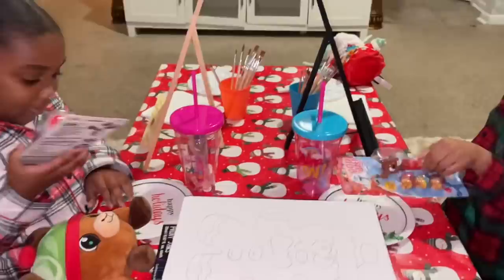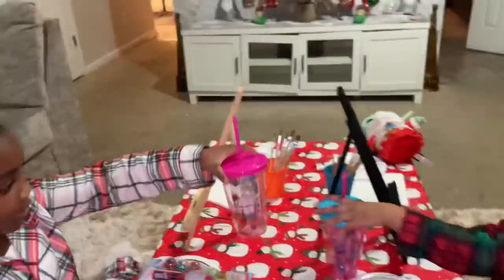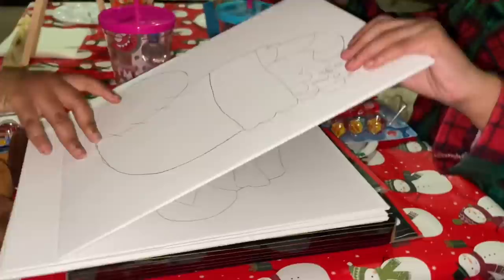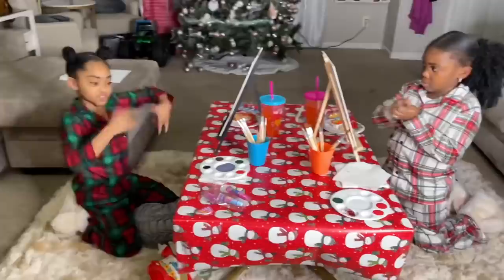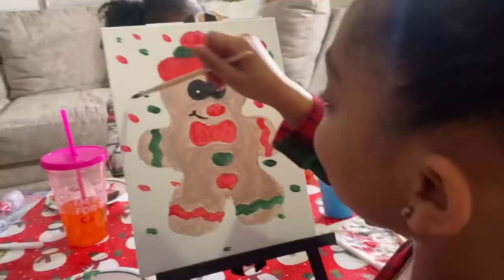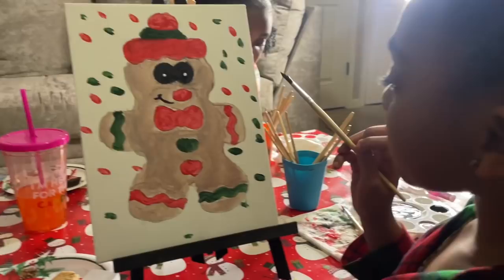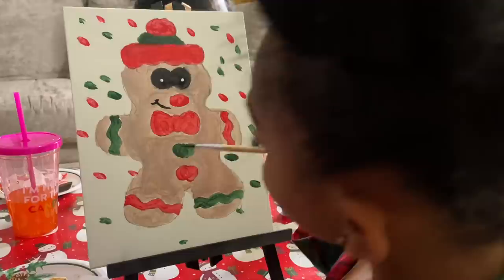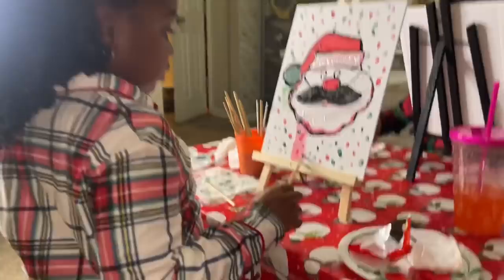VLOGMAS DAY 9: Sip & Paint 🎨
We had a great time doing sip and paint 🎨 check out how our paintings turned out !